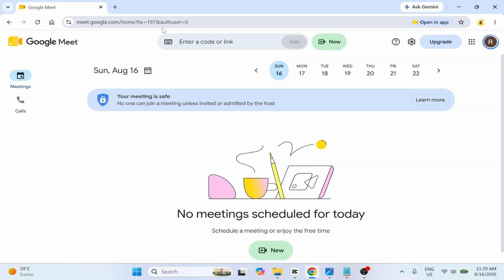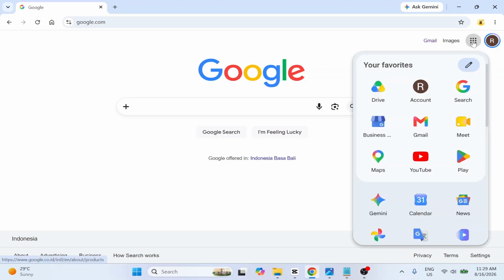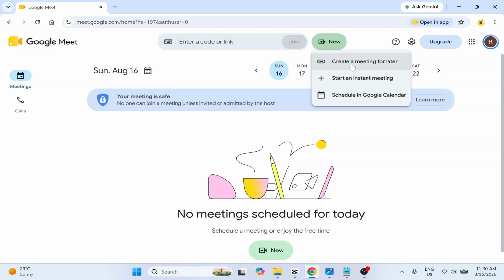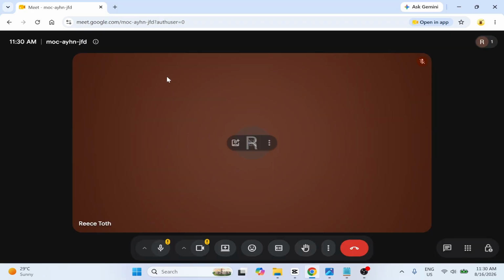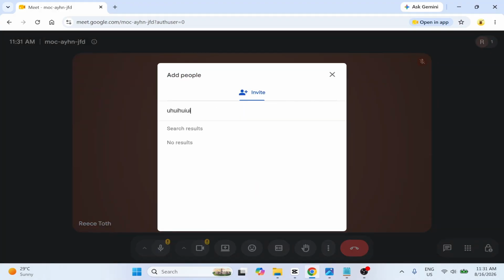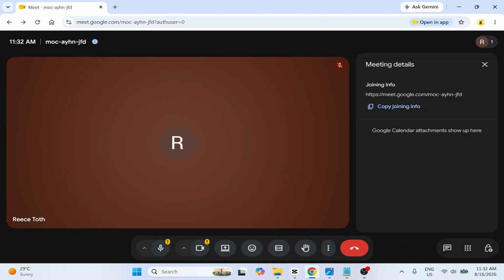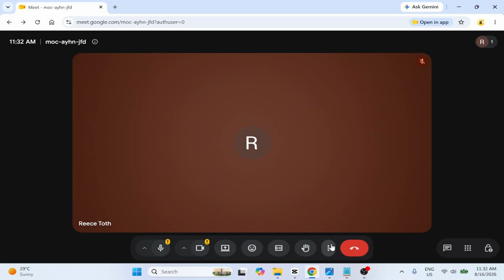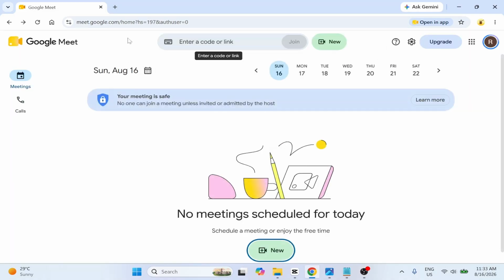How To Make Google Meet Video Call In Laptop & PC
Learn how to make a Google Meet video call from a Windows laptop or MacBook. This step-by-step guide explains how to start an instant meeting, invite participants, enable your camera and microphone, and troubleshoot common video or audio problems.